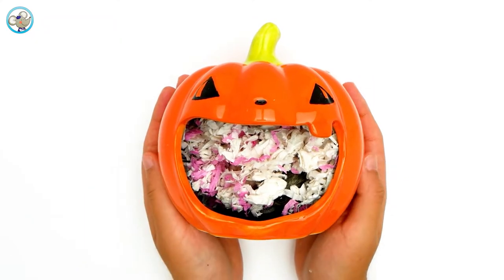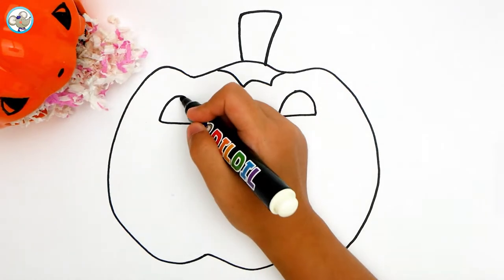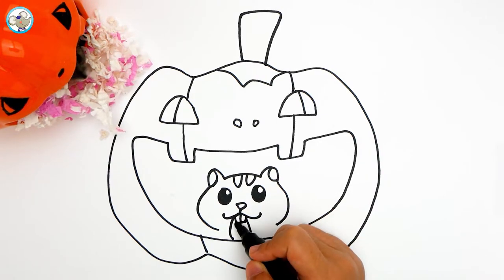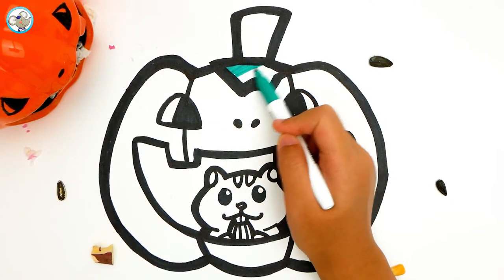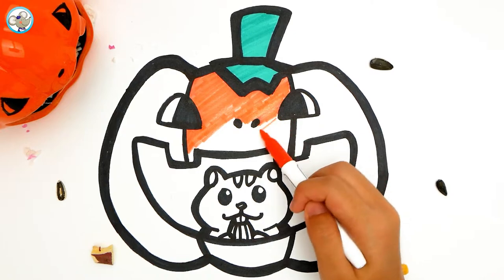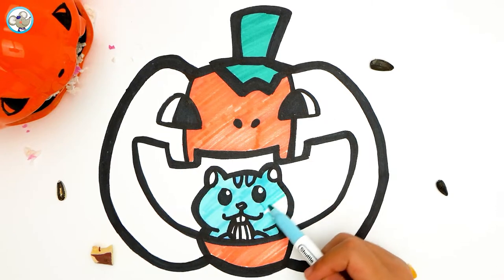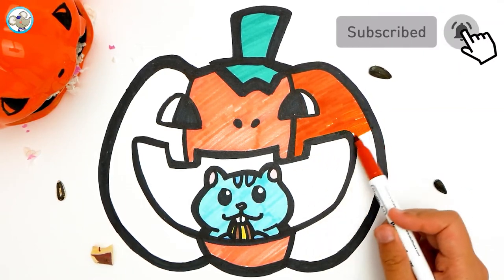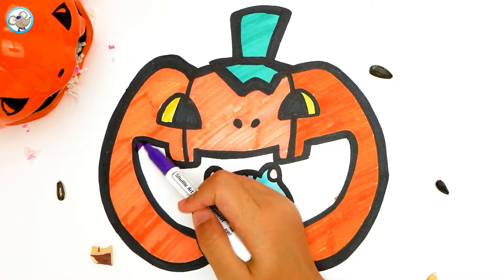🎃 Halloween Pumpkin Coloring, Drawing, Painting Videos for Kids | Coloring with Hamster